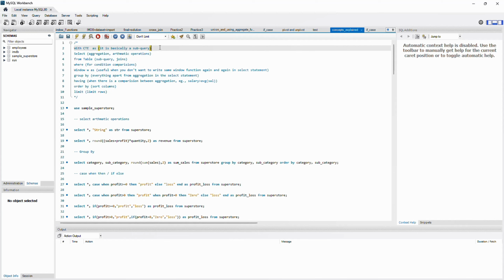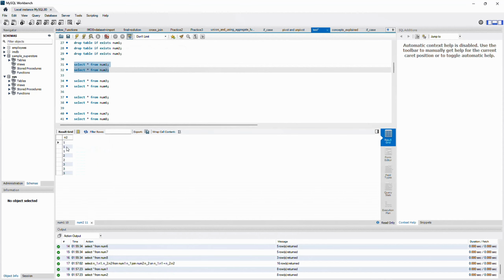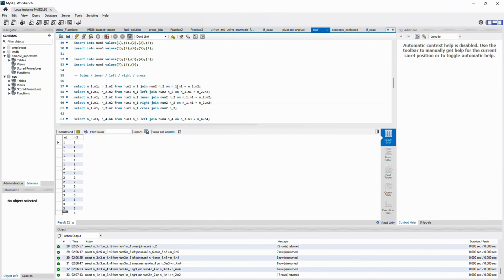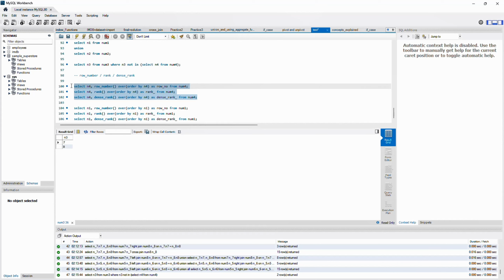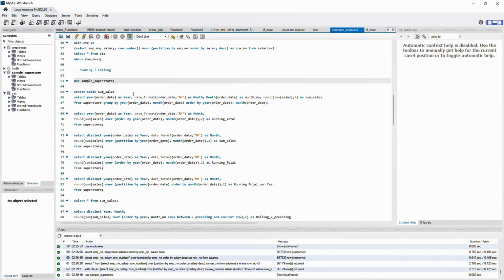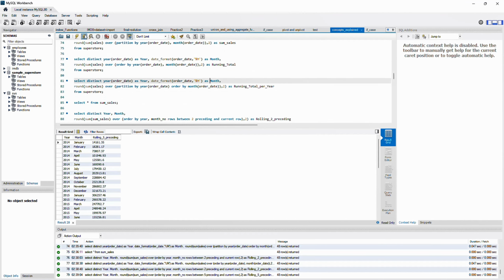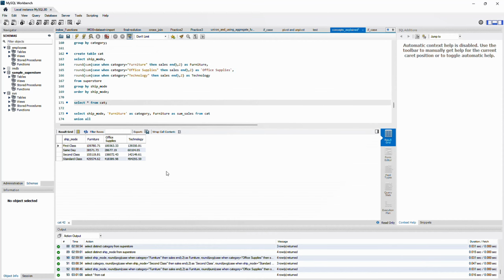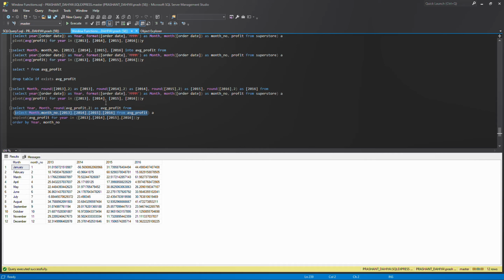SQL - All Concepts Concisely Explained [MySQL and MS SQL Server]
Timestamps:
00:00 Introduction
03:16 Select and Group by
05:16 Case When Then/  if else
07:30 Joins / Inner / left / right / cross
21:51 Union / Union all / intersect / except
28:11 Row_number / rank / dense_rank
31:05 sub query / with cte / window functions
37:12 running / rolling
47:07 lead / lag
53:24 pivot / unpivot